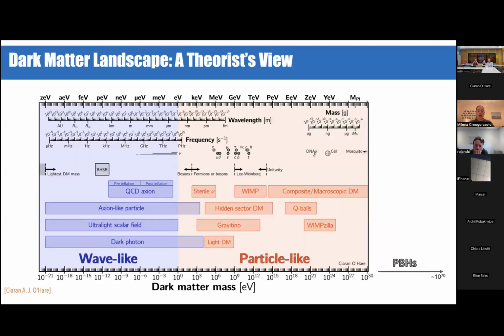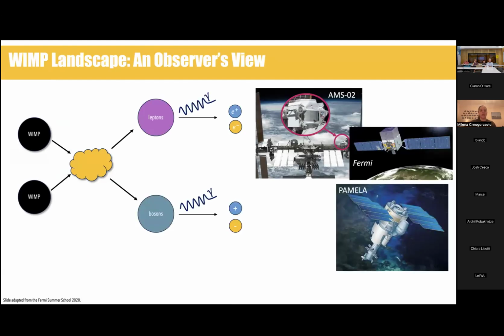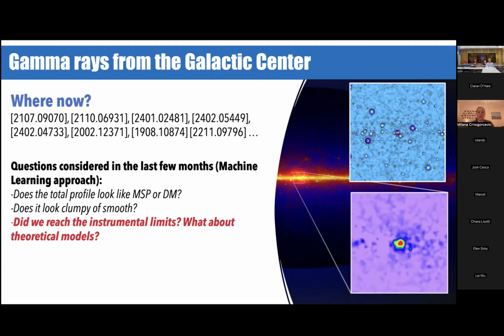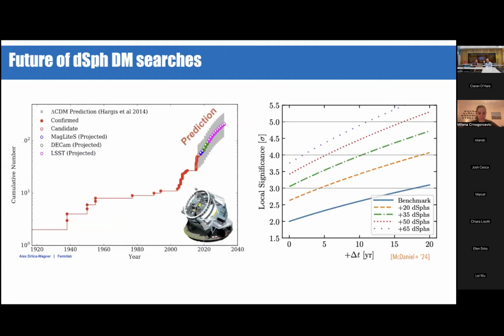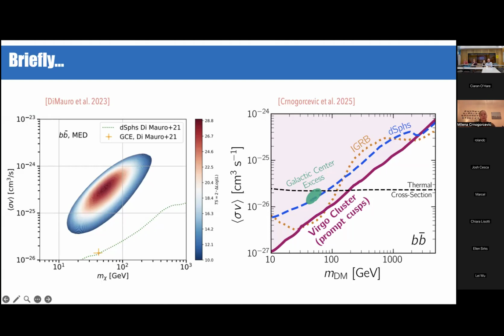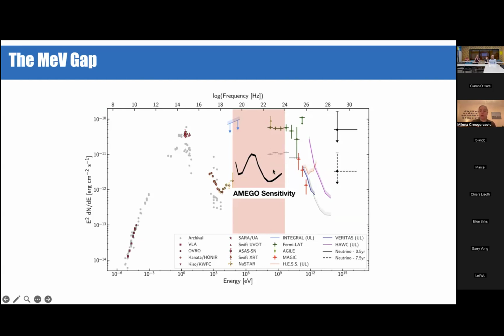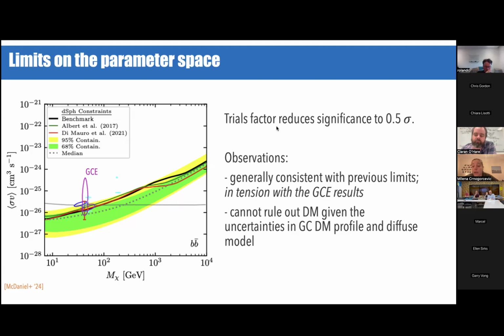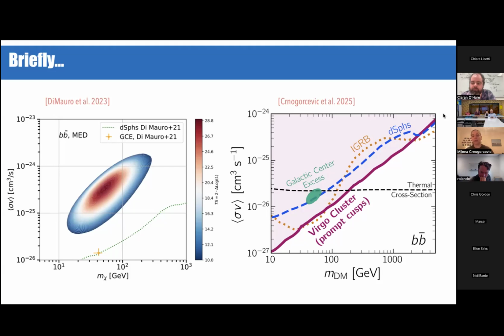Milena Crnogorčević: γ-ray Window into the Dark Matters of the Universe Establishing Fermi's Legacy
Sydney CPPC Seminar  6 February 2025

A Gamma-ray Window into the Dark Matters of the Universe: Establishing Fermi-LAT’s Legacy
Now in its 17th year of operation, the Fermi Large Area Telescope (LAT) has provided some of the most stringent constraints on the nature of dark matter. Searches for Weakly Interacting Massive Particles (WIMPs) have been particularly fruitful, leveraging the LAT’s extensive sky coverage and broad energy range. In this talk, I will present an overview of LAT results in the search for WIMPs, highlighting some of the key astrophysical targets such as dwarf spheroidal galaxies, galaxy clusters, and the Galactic Center. I will also briefly discuss alternative dark matter candidates beyond the WIMP paradigm, underscoring the variety of models that have been probed with LAT data. Finally, I will address the challenges and uncertainties facing space-based gamma-ray astronomy going forward—yet also argue why not all is lost (and why you should join the FIG-SAG efforts